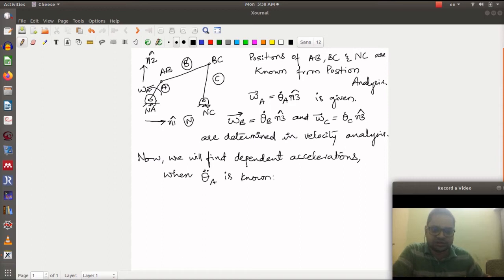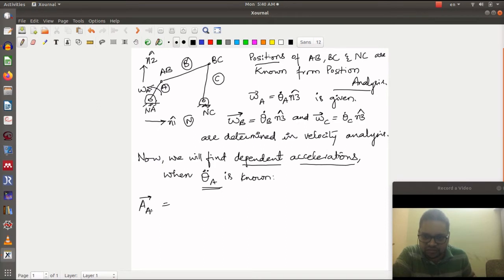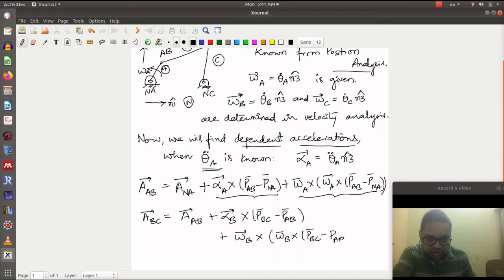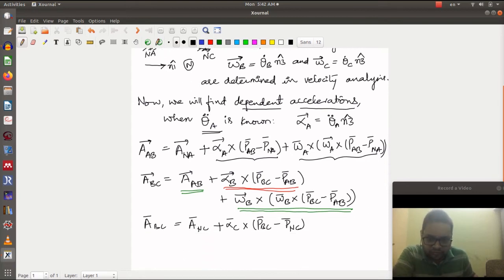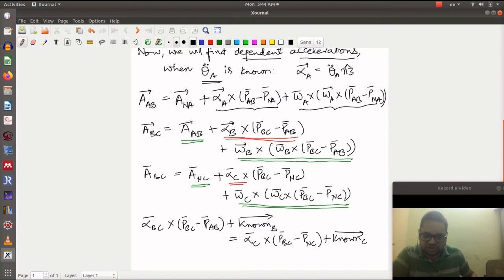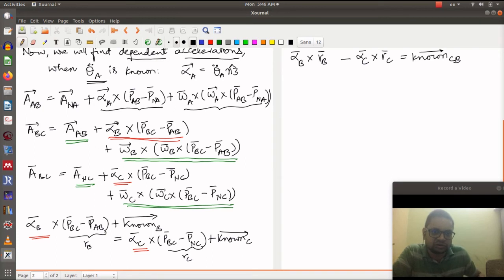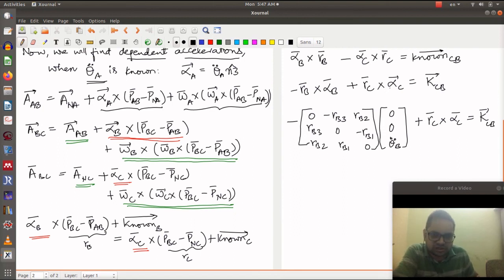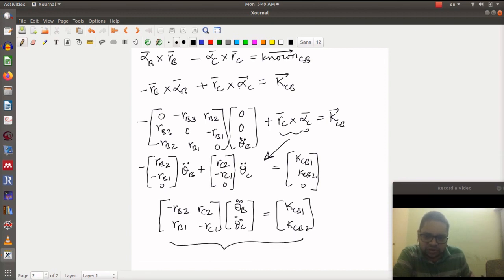To find dependent angular accelerations in a four-bar mechanism